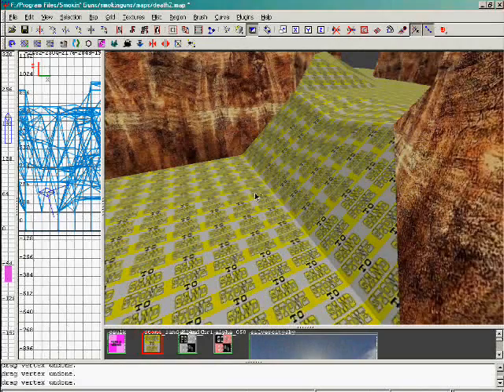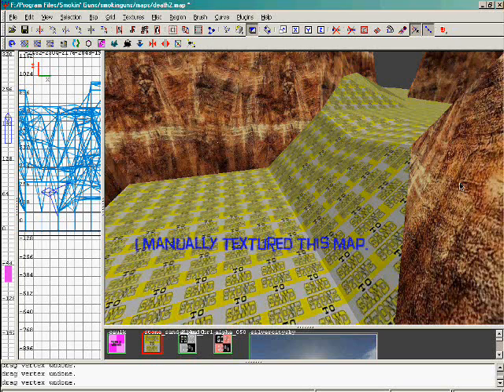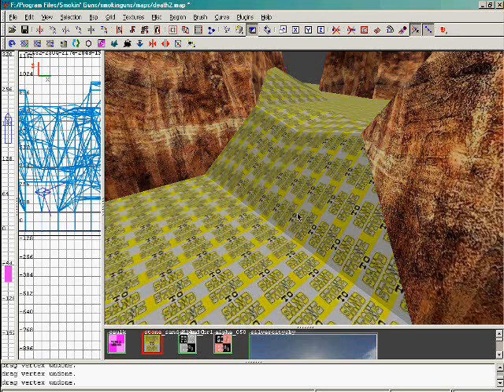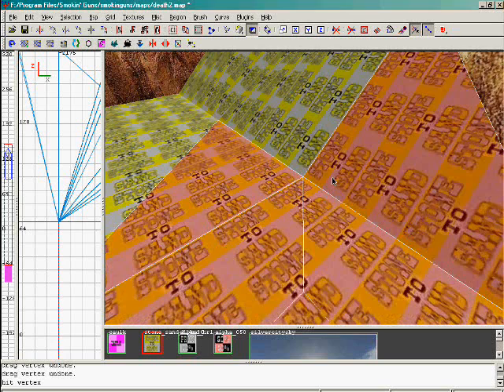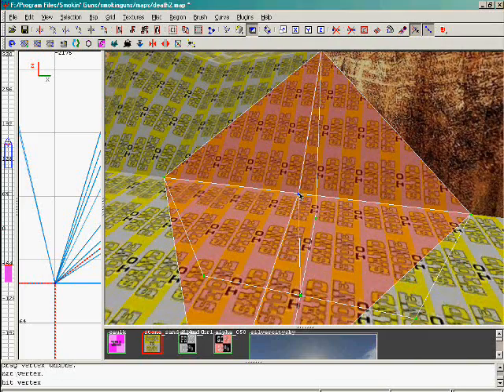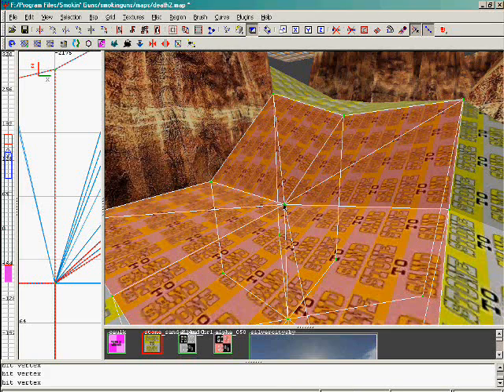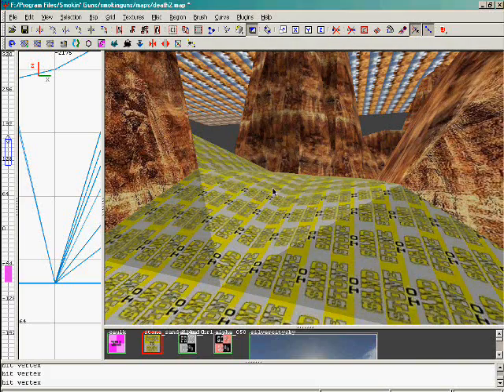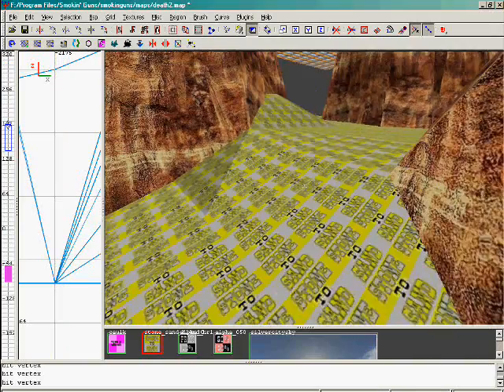Tuning Terrain in GTKRadiant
So you have an EasyGen terrain in Radiant but want to make changes to it? Do so by dragging vertices. Here's my simple method.